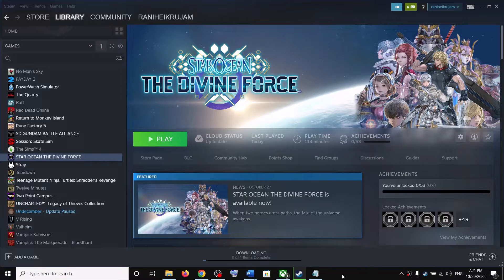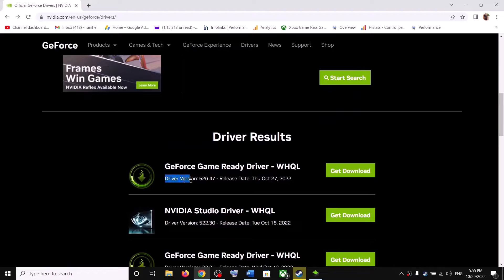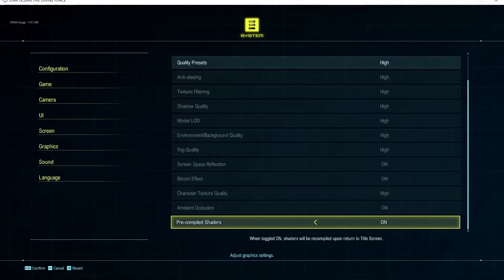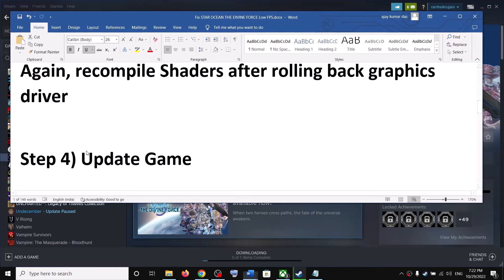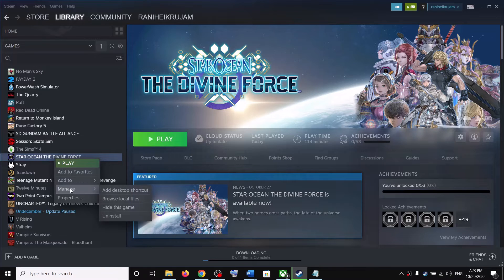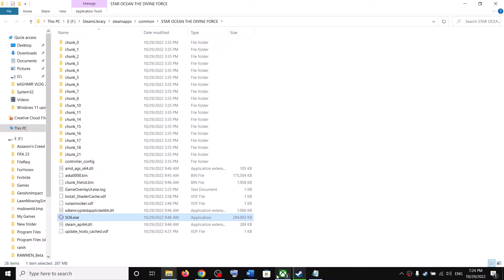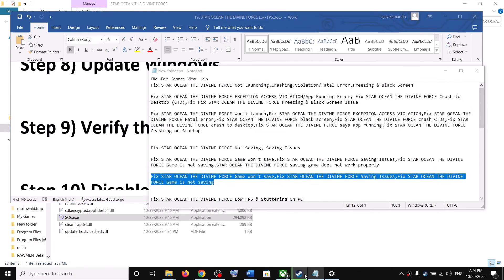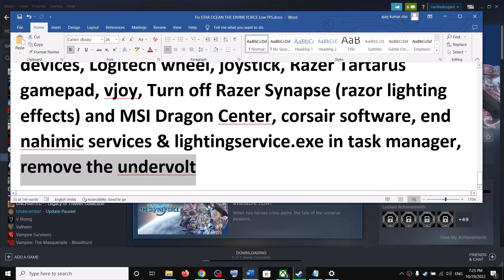Fix STAR OCEAN THE DIVINE FORCE Low FPS & Stuttering On PC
Fix STAR OCEAN THE DIVINE FORCE FPS Drop and stutters On PC
Step 1) Recompile Shaders
Step 2) Do a clean installation of graphics
Recompile Shaders after updating graphics driver
Step 3) Roll back Graphics driver (517.48)
Again, recompile Shaders after rolling back graphics driver
Step 4) Update Game
Step 5) Computer with dual graphics run the game on dedicated graphics card
Step 6) Run game as an administrator
Step 7) Try Windowed mode, lower down graphics settings
Step 10) Disable Steam Overlay and other overlay apps, close all the overclocking apps
Step 11) Unplug controller/gamepad USB dongle, Disconnect multiple monitors, unplug all the USB devices, Logitech wheel, joystick, Razer Tartarus gamepad, vjoy, Turn off Razer Synapse (razor lighting effects) and MSI Dragon Center, corsair software, end nahimic services & lightingservice.exe in task manager, remove the undervolt